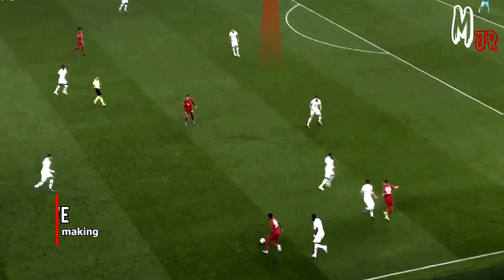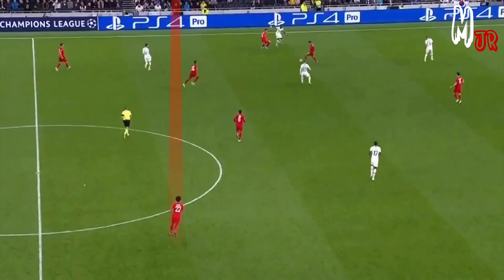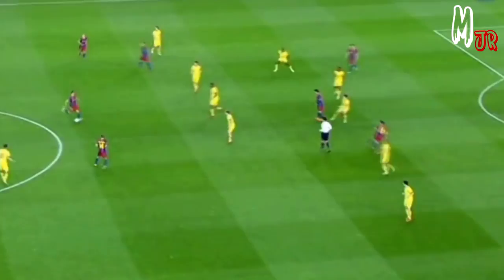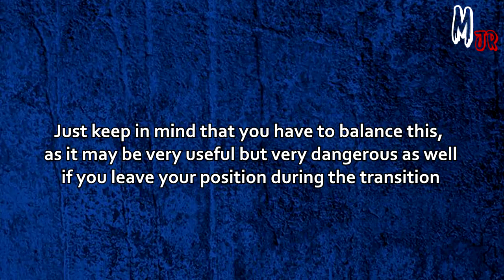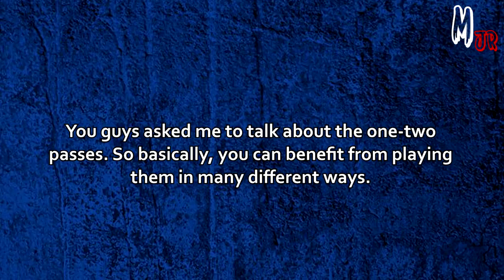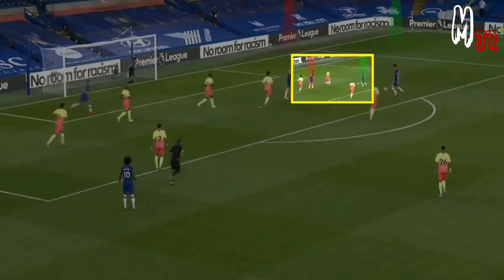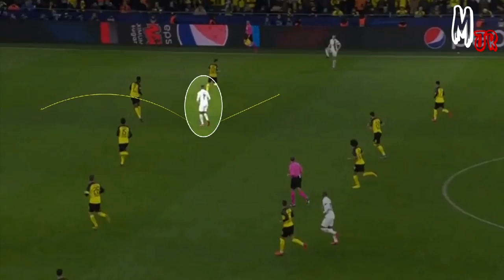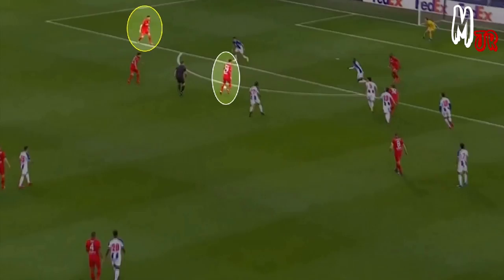How To Improve Your Awareness & Decision Making In Football Part 2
In this video, I tried to explain different ways to improve your awareness and decision making in football. Thanks.